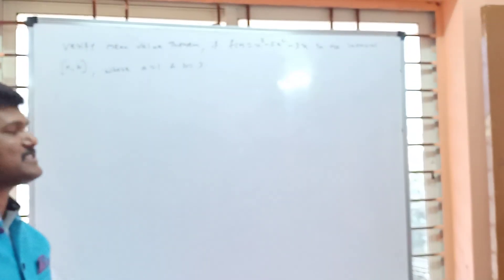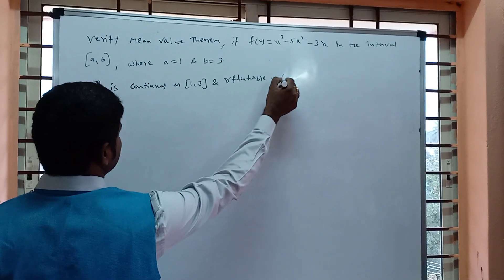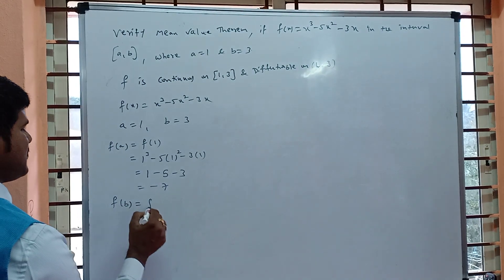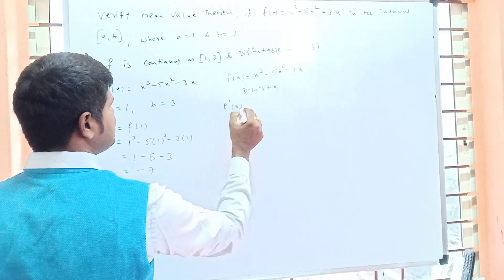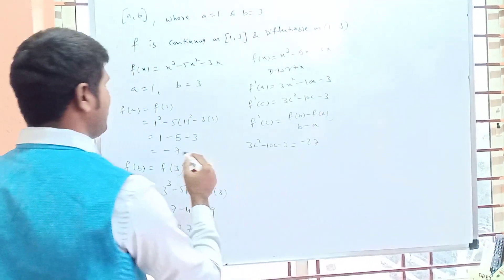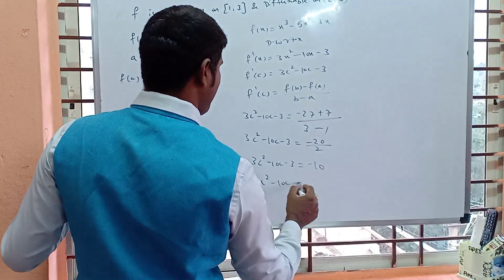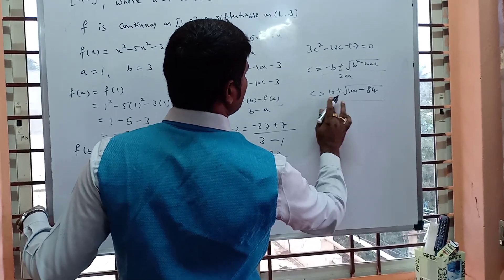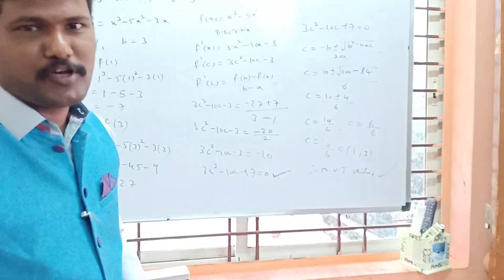Pk maths channel Mean value theorem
Mean value theorem 3 marks II PuC maths